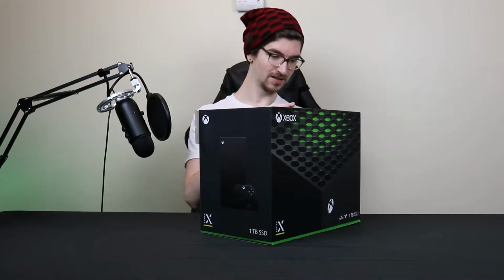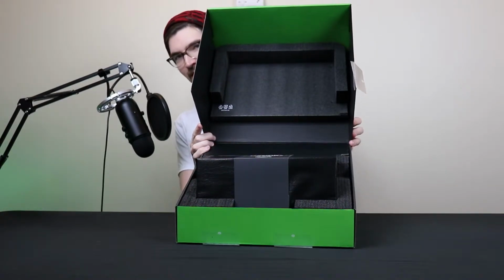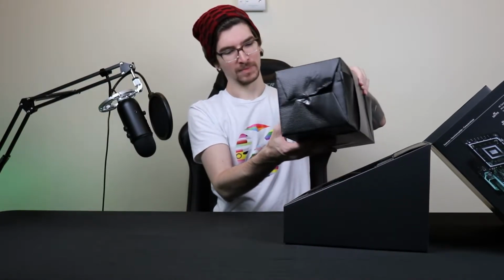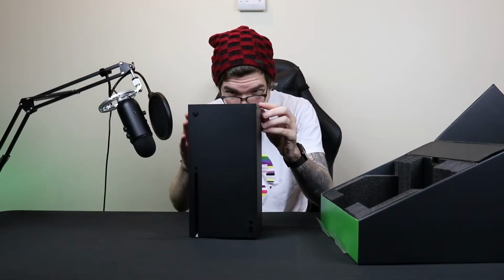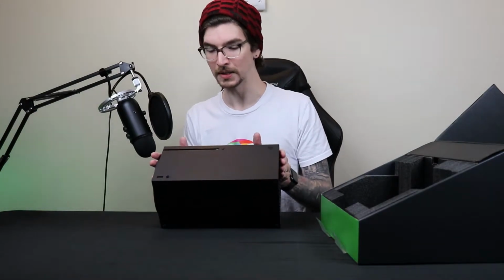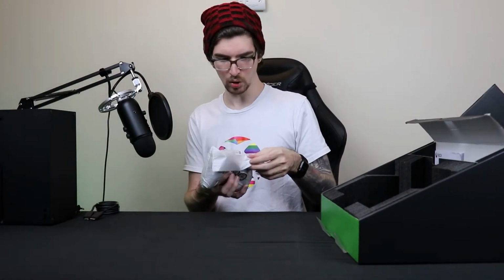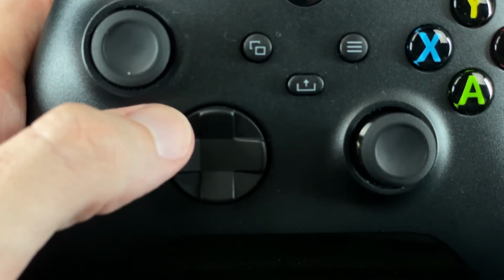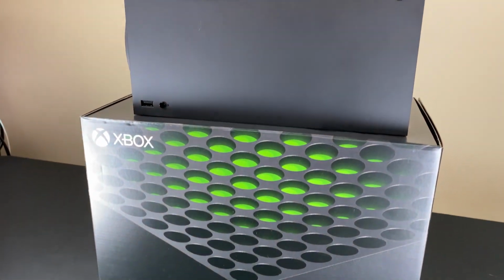Xbox Series X Unboxing | Next Gen is Here!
Microsoft's latest and great console, the Xbox Series X, is here to usher in the next generation of console gaming! Trevor unboxes the newest console.